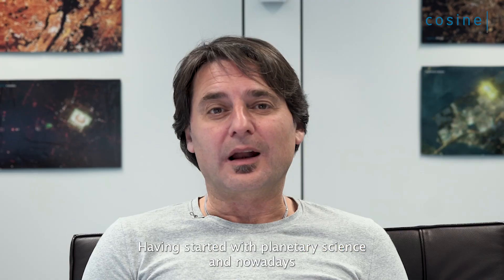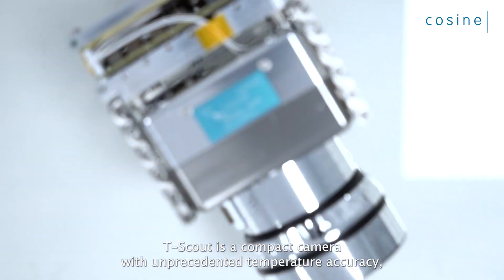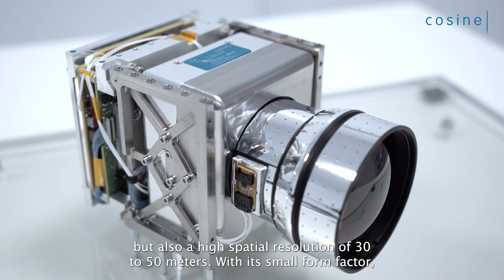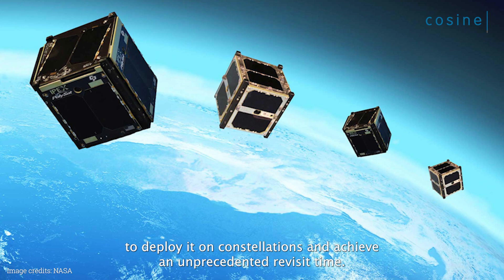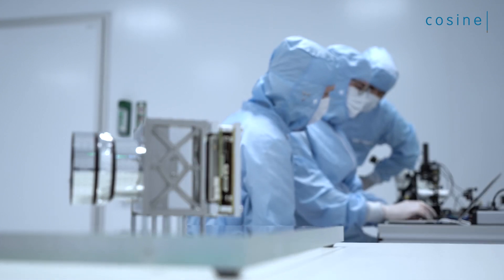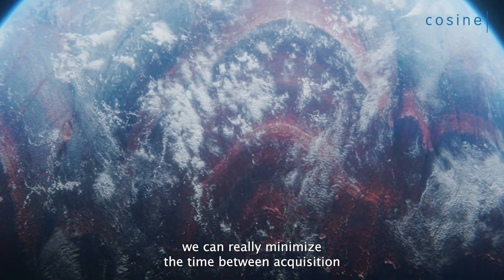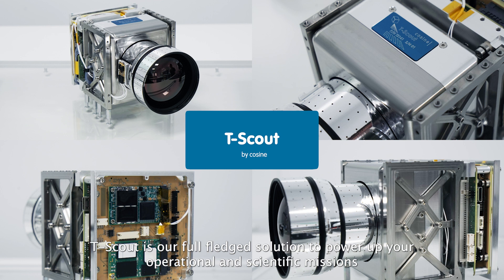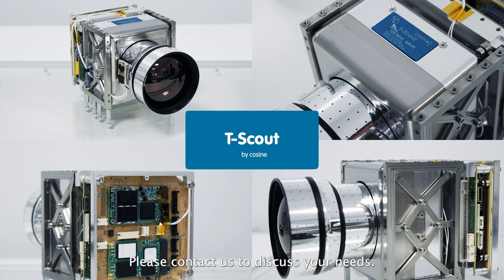T-Scout® by cosine: Revolutionizing Global Temperature Monitoring from Space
Temperature and energy are vital parameters in many Earth processes. At cosine, we're proud to introduce T-Scout®, a high-resolution thermal infrared imager for space. 🌍

💡 Accurate. Recurring. Global. T-Scout is our full fledged solution to power up your operational and scientific missions, with land and water surface temperature measurements with unprecedented quality.